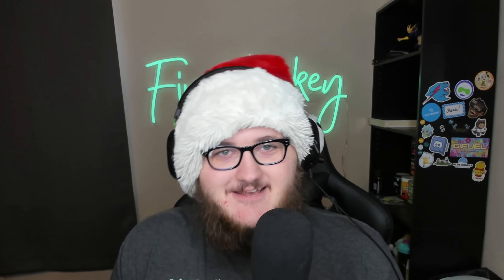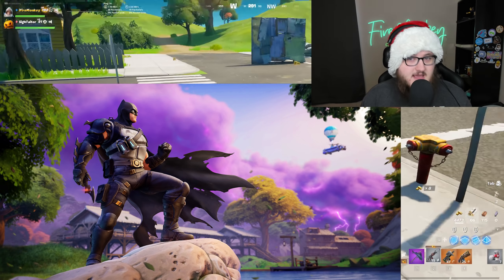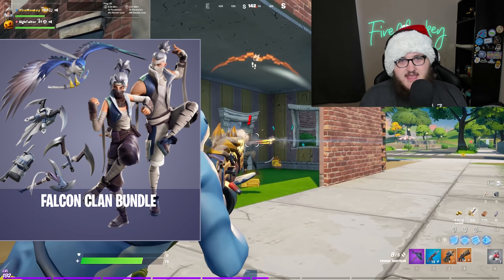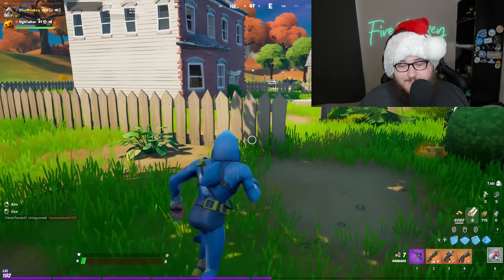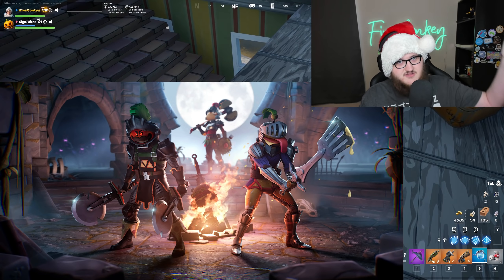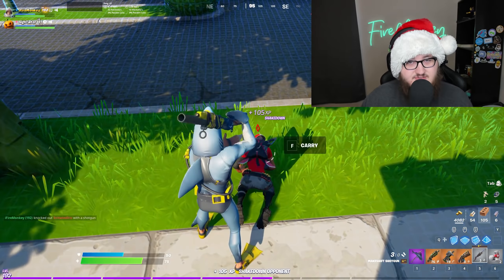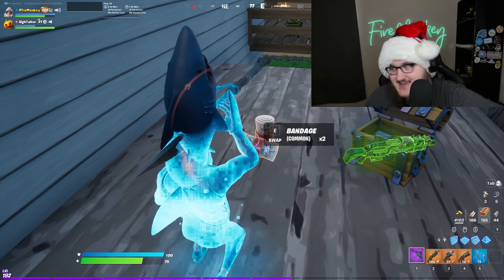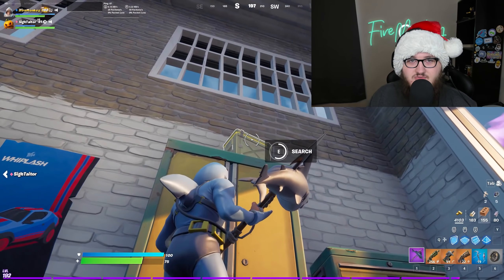Everything We Know About Upcoming Fortnite Bundles (Falcon Clan Bundle, Marshmello Bundle, + More!)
In Today's Video we discuss every bundle either added in v16.30, modified v16.30, or even as simply as hinted at in v16.30!

🛒 Use Code 'FIRE' On GFuel.com [GFuel Partner]

Timestamps:
0:00​ - Intro
0:37​ - Batman Zero Bundle
1:33​ - Falcon Clan Bundle
2:10​ - Knights of The Food Court Bundle
3:16​ - Comic Bundle
4:06​ - Marshmello Bundle
4:53​ - Outro